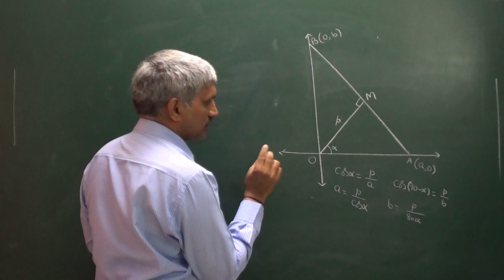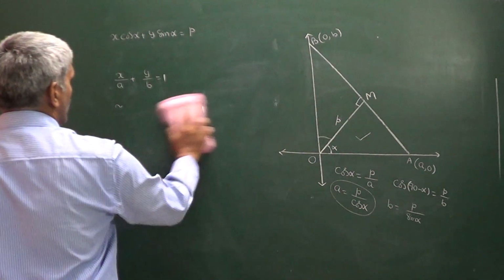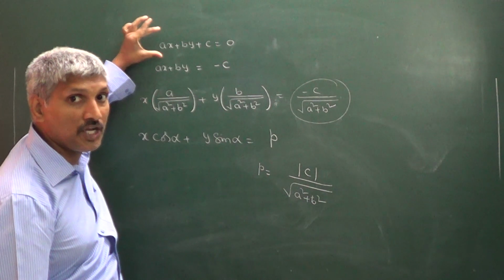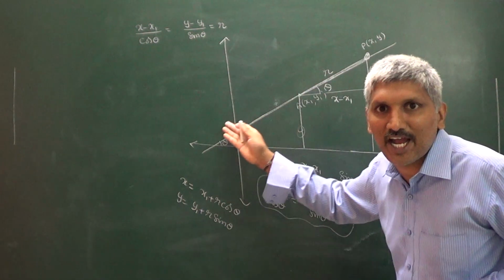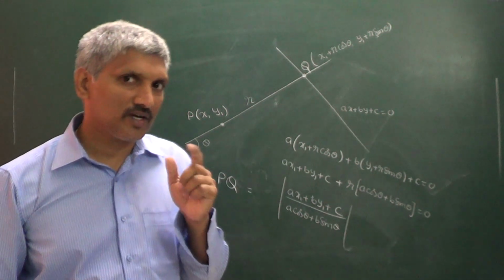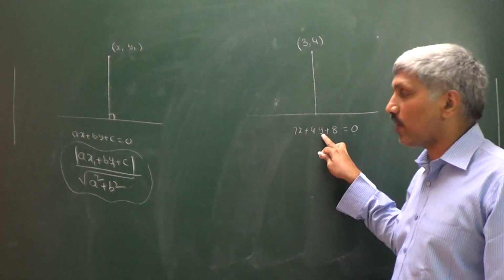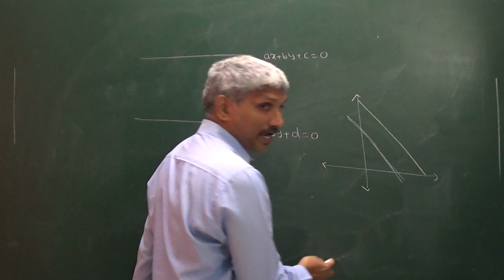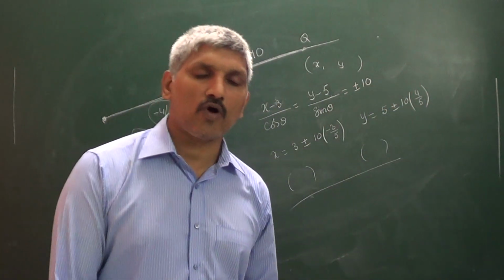Normal form and symmetric form of a line